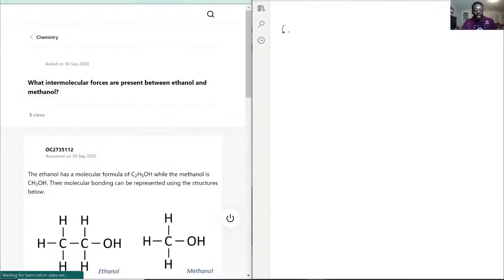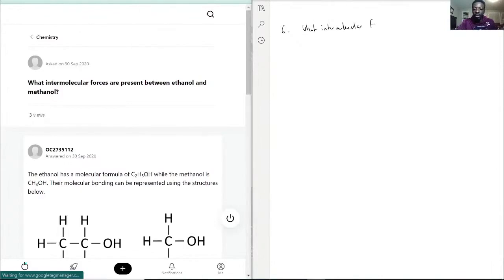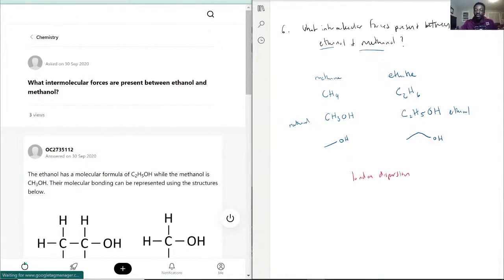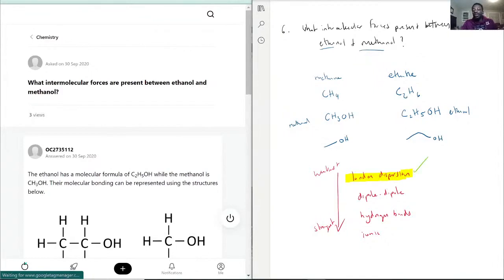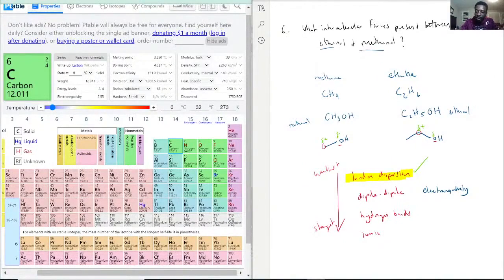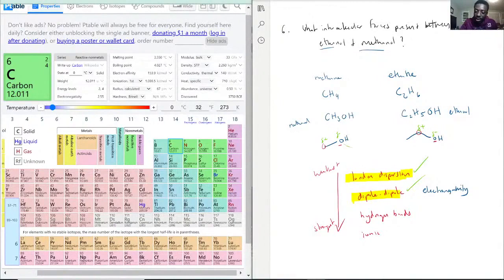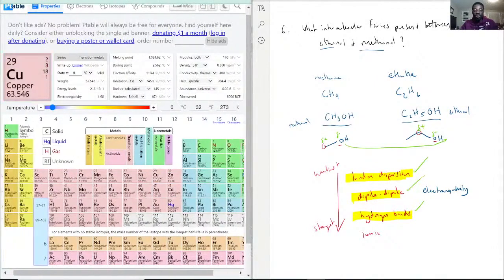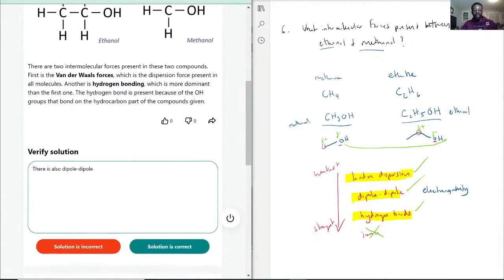What intermolecular forces are present between ethanol and methanol?